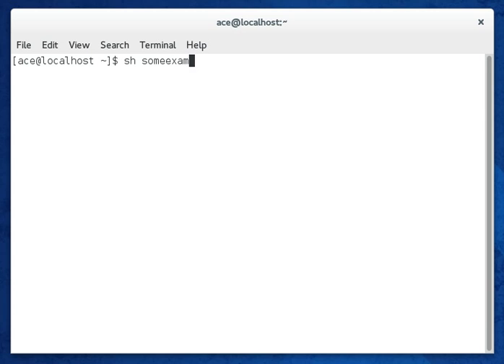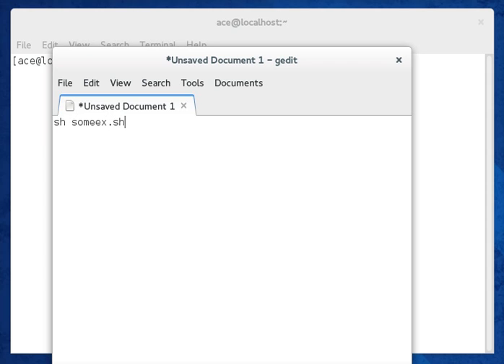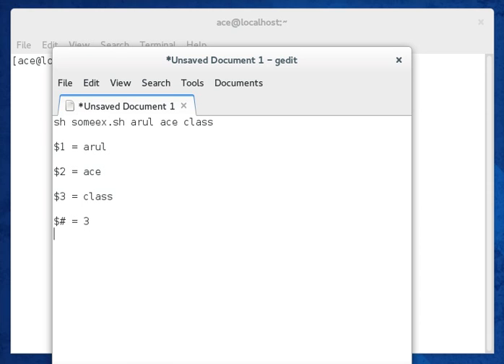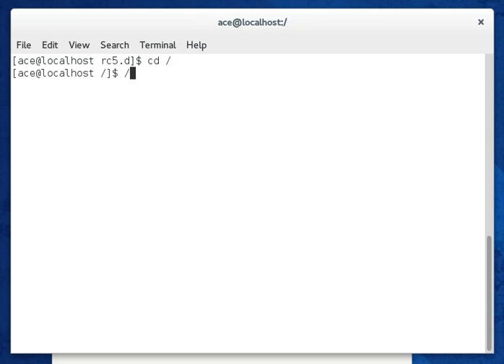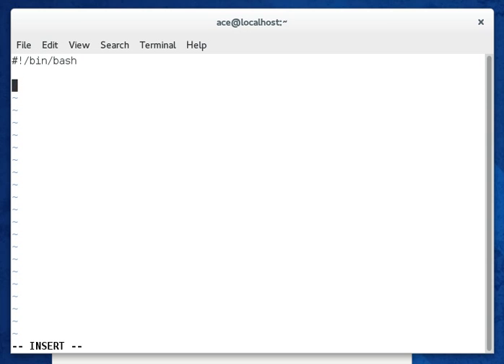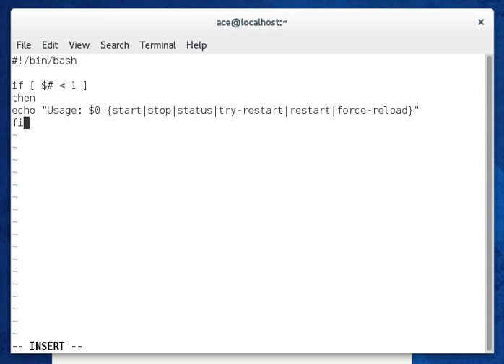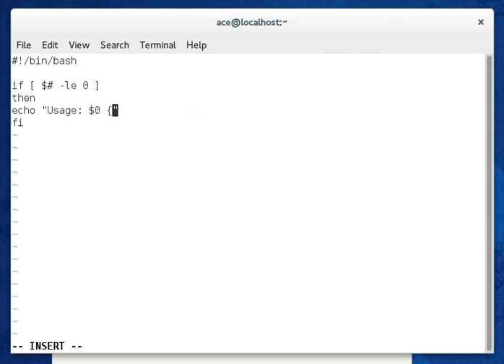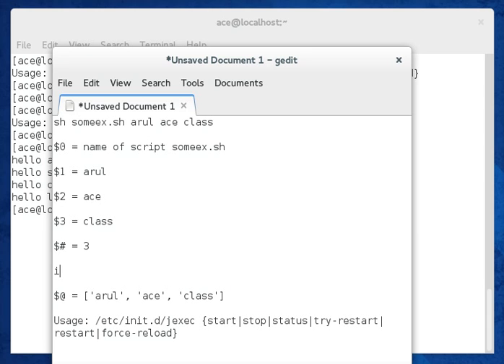positional parameters part 1